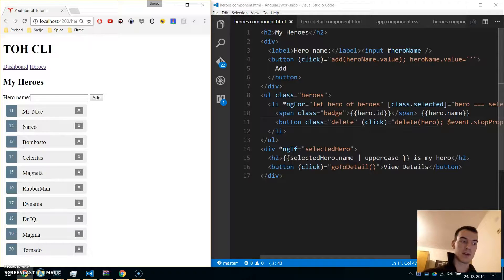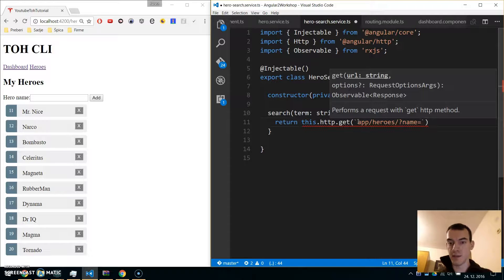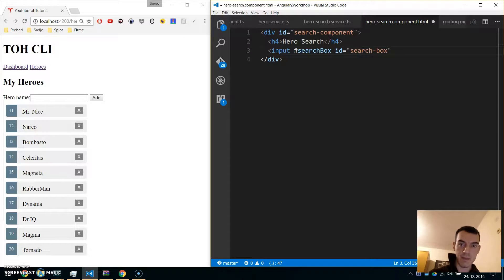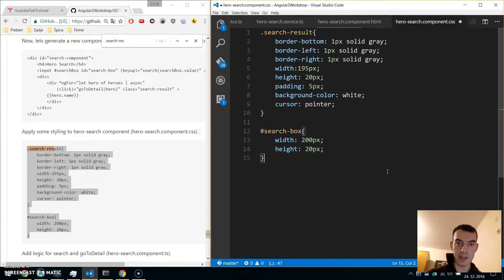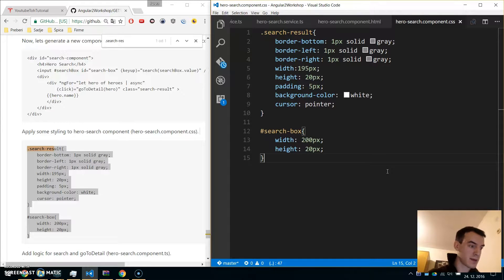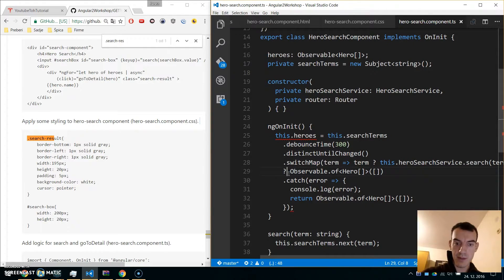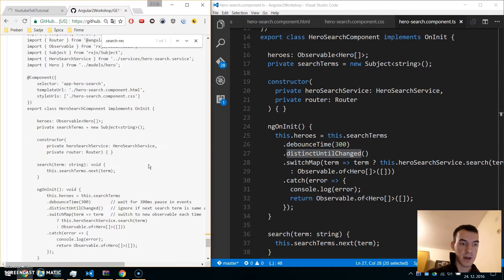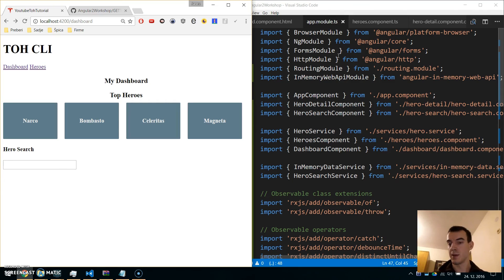Angular 2 (CLI) Tour of heroes - HTTP(observables)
We will explore HTTP module of Angular 2 by adding search functionality using Observables.